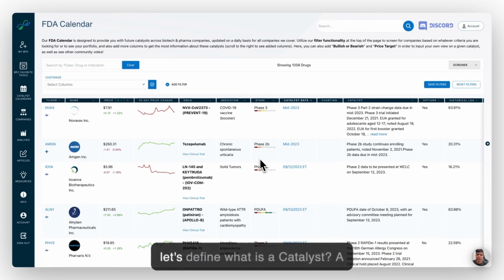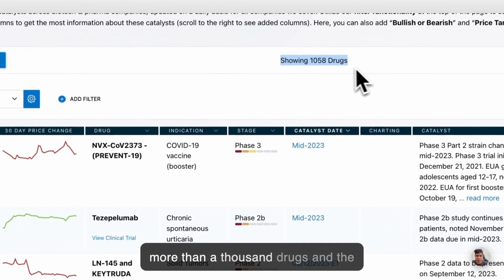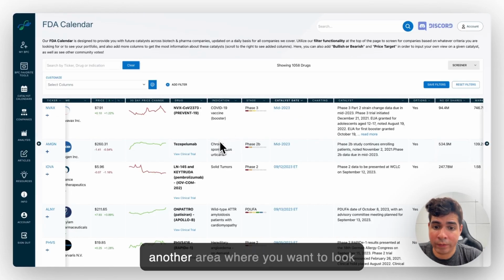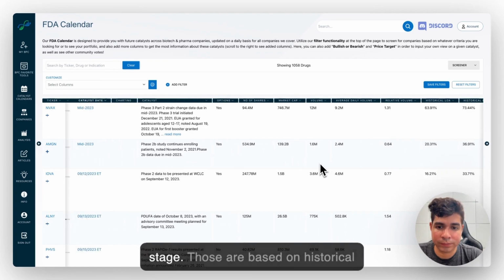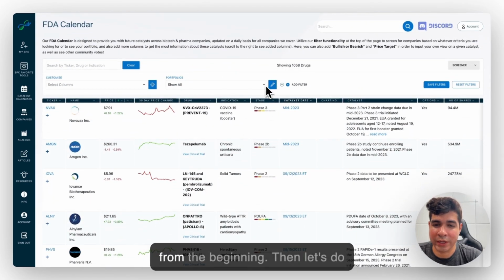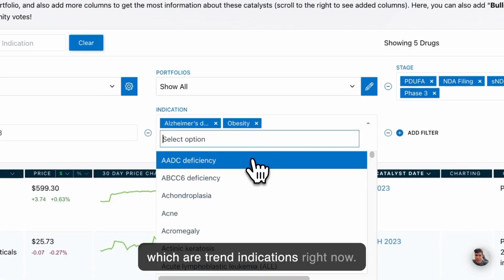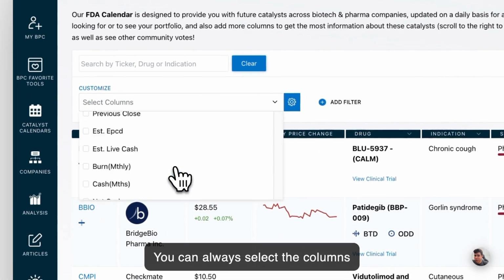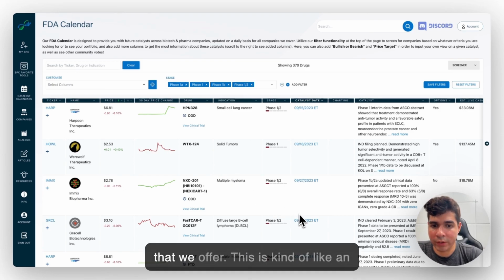FDA Calendar & Filters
Learn how to filter like a Pro while using our FDA Calendar!